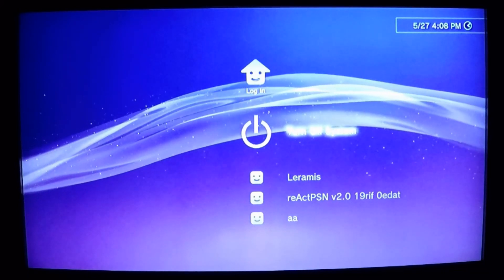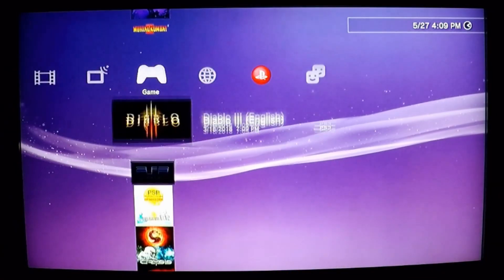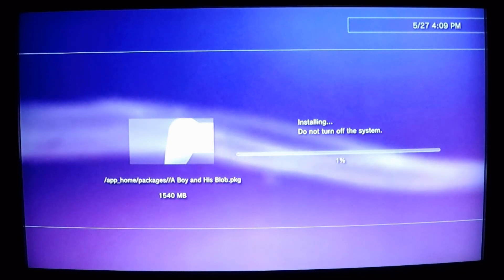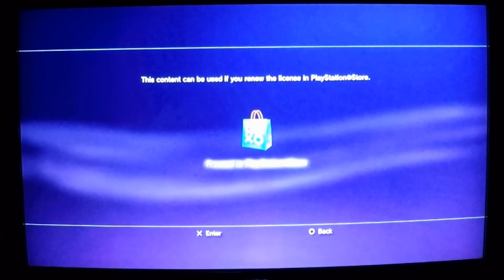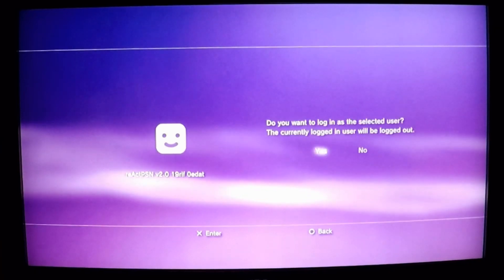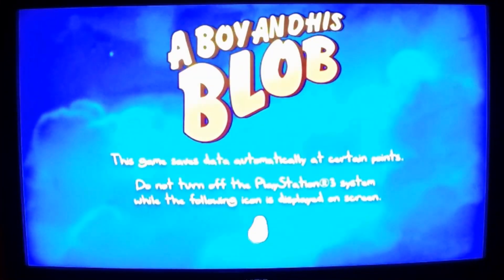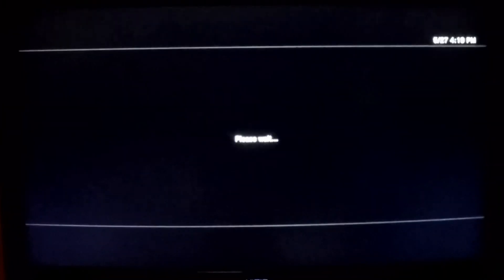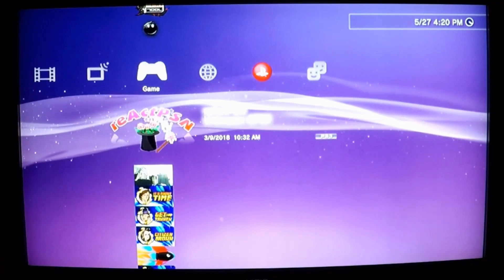PKG + RAP Files and reActPSN Guide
Place *.RAP Files on your usb drive in the exdata folder